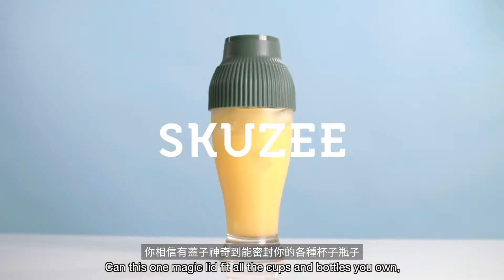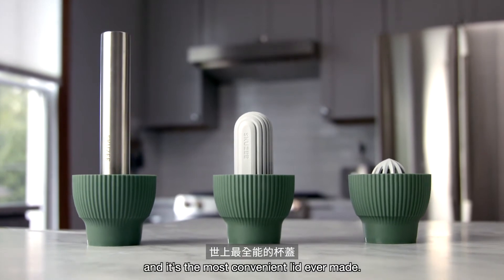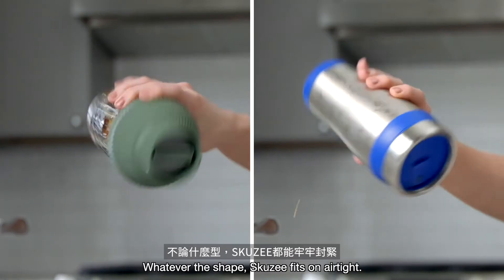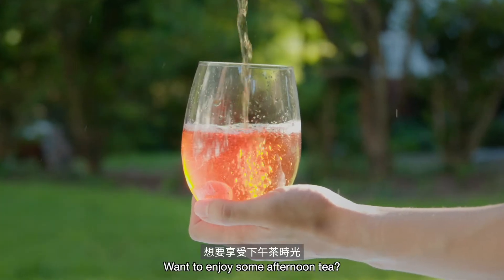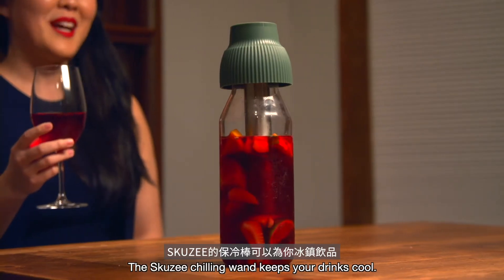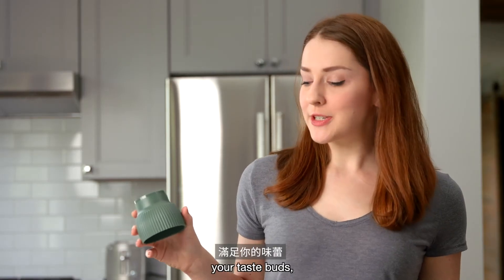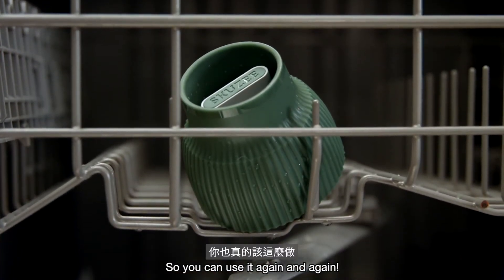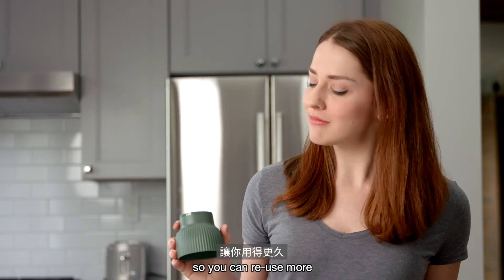SKUZEE鮮榨蓋 - 世上最全能的杯蓋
國際新創媒體推薦 SKUZEE - 世上最全能的杯蓋
整合了各式調飲器材 - 榨汁器、泡茶器、保冷棒，多種組合讓你DIY個人風味！最棒的是你可以用自己最愛的杯瓶，SKUZEE獨創的多口徑防漏設計，完美適應多種容器。有了SKUZEE　想喝什麼一"蓋"DIY吧！